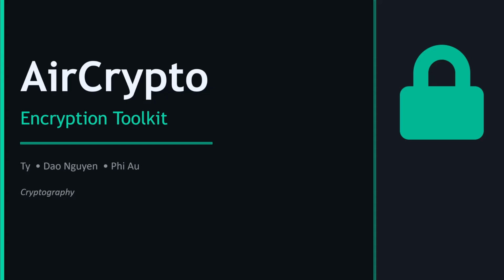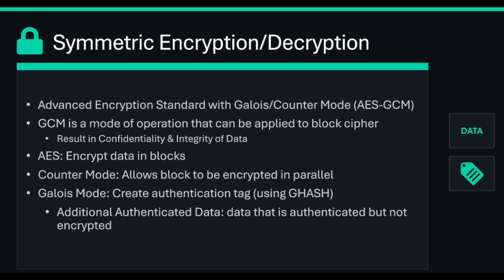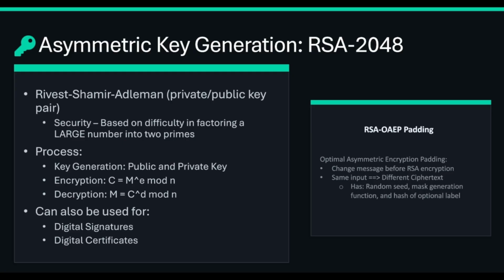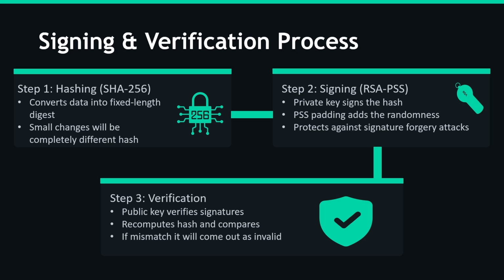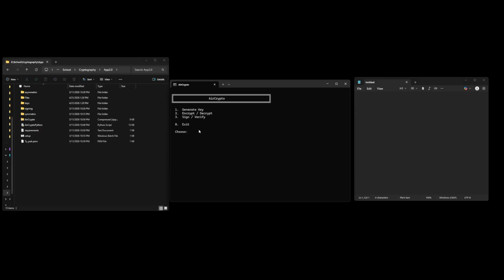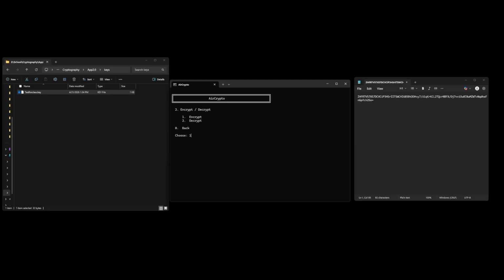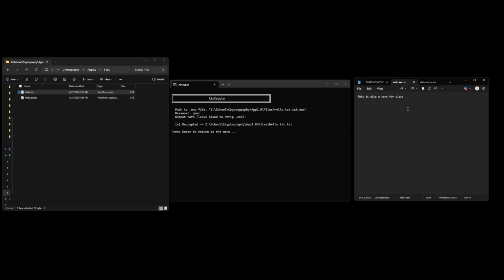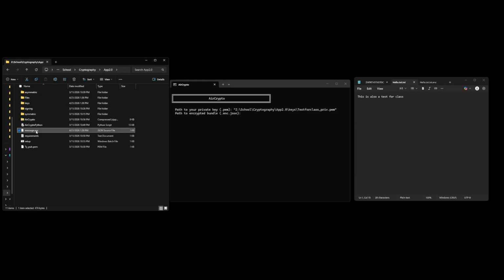AirCrypto App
By Ty, Dao, and Phi